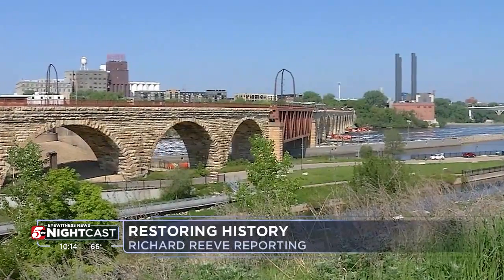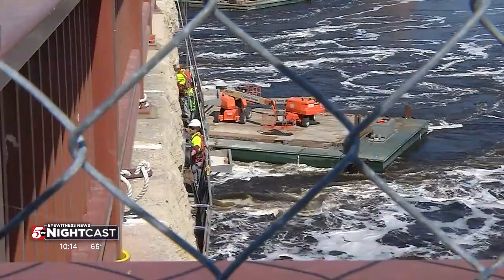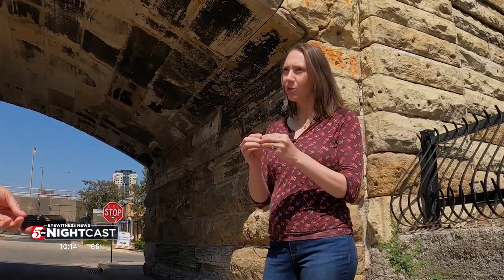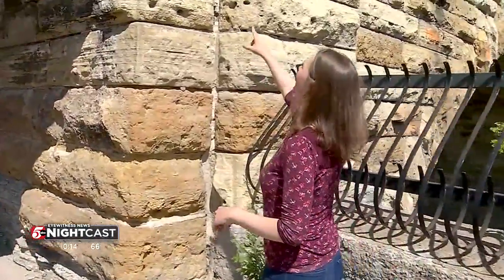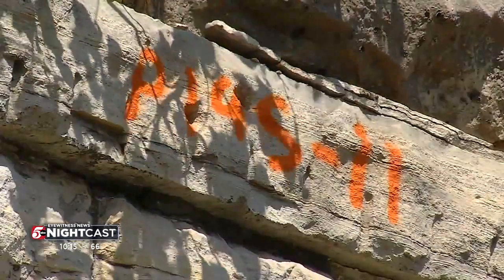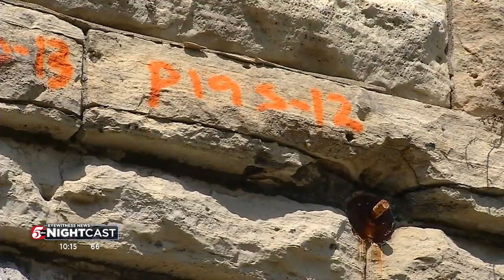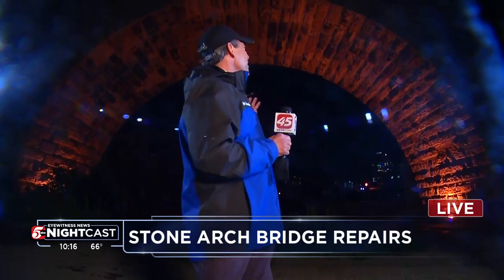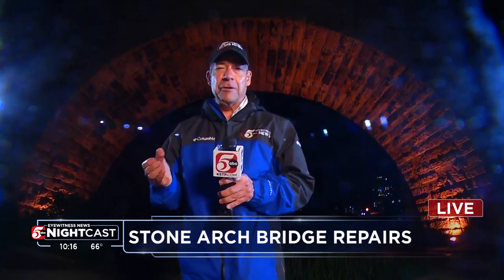A closer look at the restoration work underway on the Stone Arch Bridge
A Minnesota Department of Transportation contractor team is examining the bridge stone by stone before using circular saws to chip out mortar in between that's been eroded by our freeze-thaw Minnesota weather.